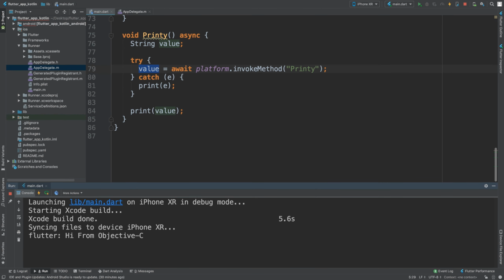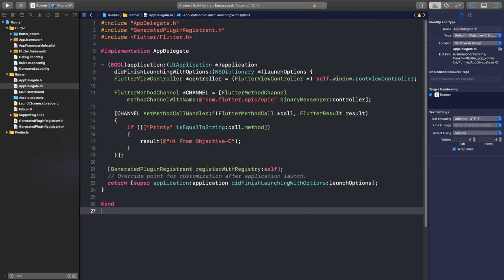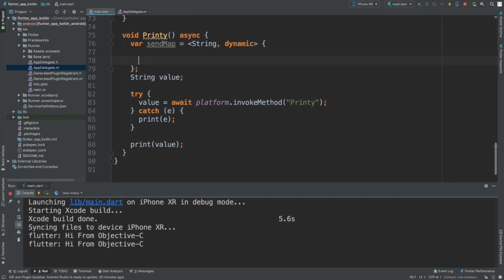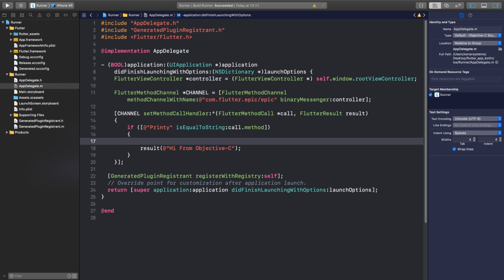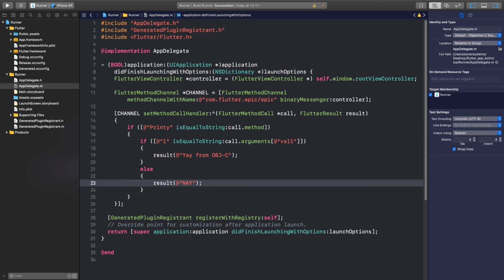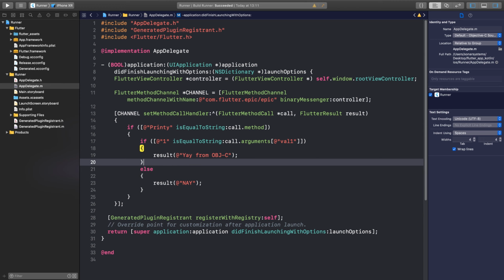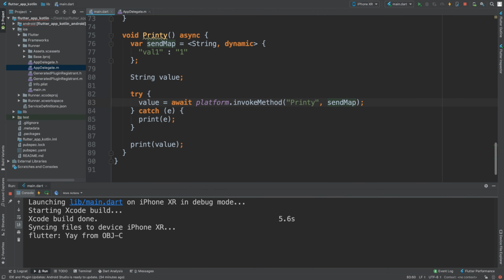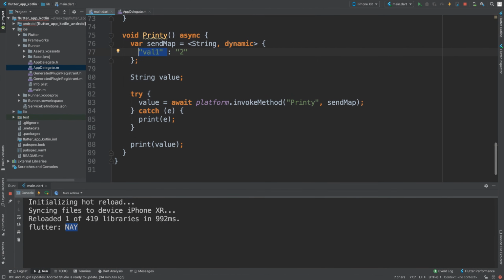Send Parameters To iOS Objective-C Code - Flutter Programming